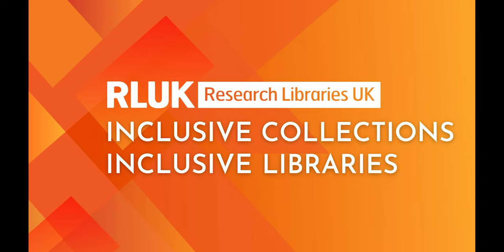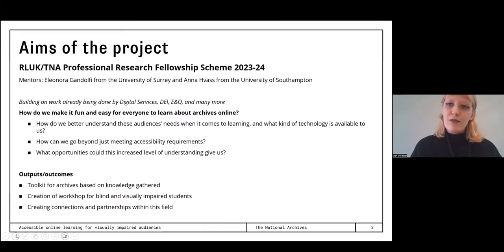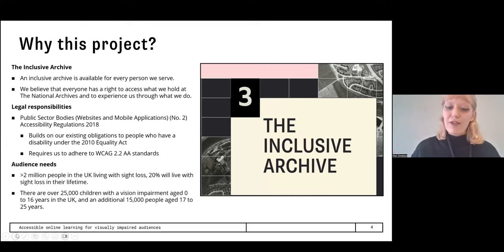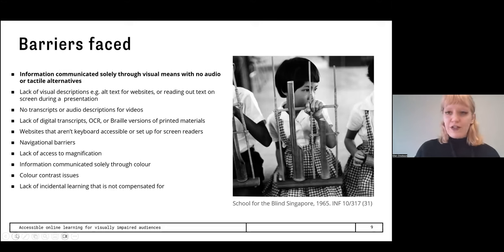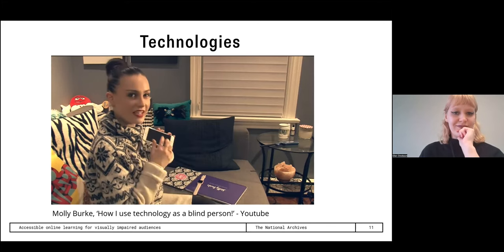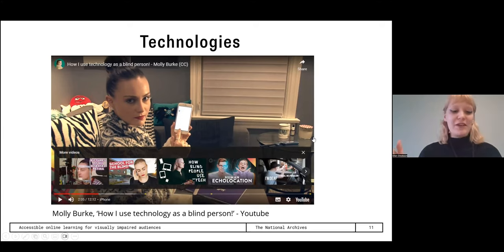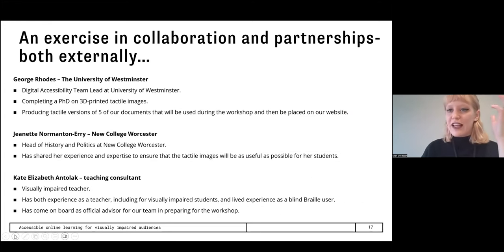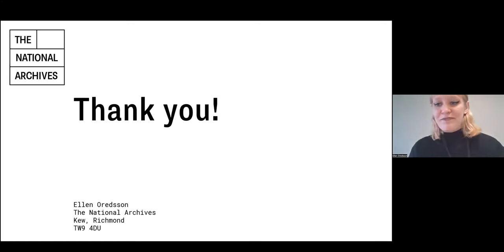RLUK ICIL | Making archives engaging for visually impaired audiences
Inclusive Collections, Inclusive Libraries is an RLUK programme of events that aims to foster conversation around decolonisation and inclusive practice in collecting, describing, presenting, and engaging with content in research library collections. It seeks to raise awareness about the opportunities and challenges of dealing with, contextualising, and engaging with offensive collections while also identifying and sharing examples of good practice

Making archives engaging for visually impaired audiences

How can archival collections be made not only accessible but fun and engaging for visually impaired audiences?

For the past year, Ellen Oredsson has been completing a project as part of the TNA/RLUK Professional Research Fellowship Scheme looking at how to answer this question as part of her role in the Education & Outreach department at The National Archives. Over the course of the year, she has talked to experts and people with lived experiences and have explored everything from magnifiers to specialised iPads and tactile images. In this presentation, she shares what she has learnt so far when it comes to meeting the needs of these audiences and how she has practically implemented these learnings to expand the reach and accessibility of The National Archive’s collections and offerings.